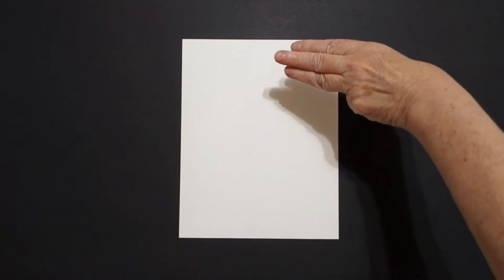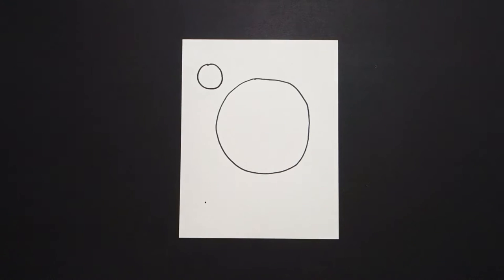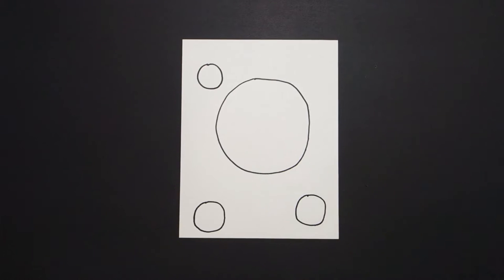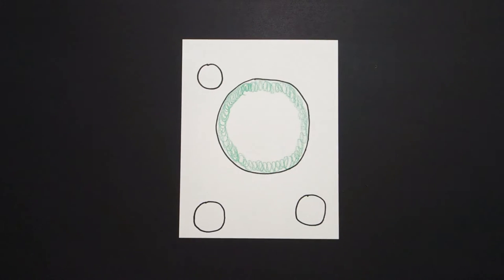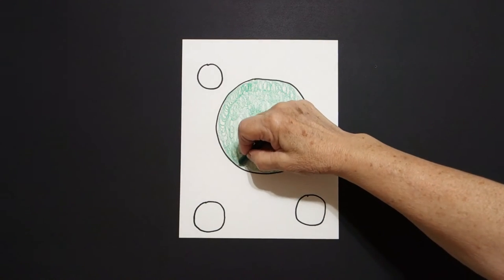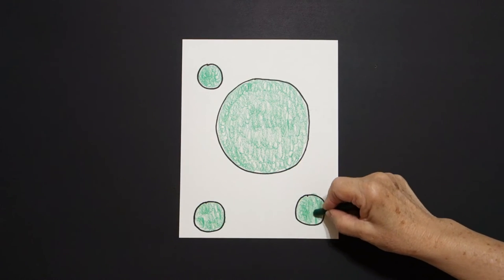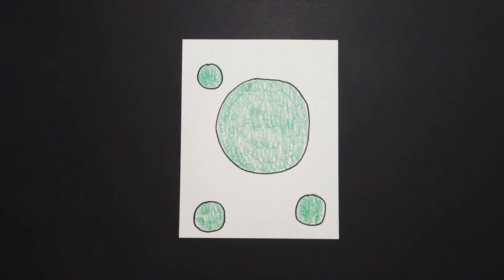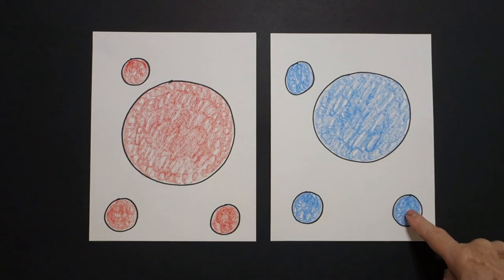Let's Draw Circles (BIG & little)!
Easy to follow directions, using right brain drawing techniques, showing how to draw BIG & little circles!